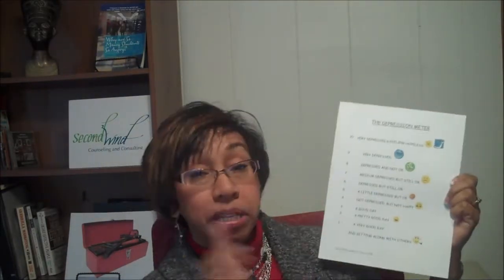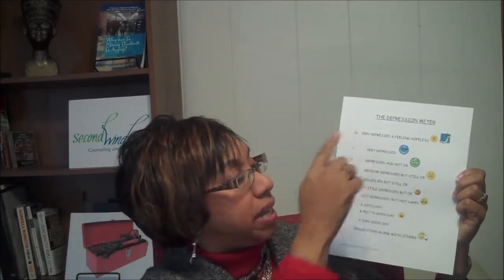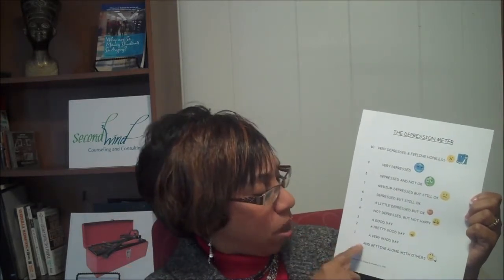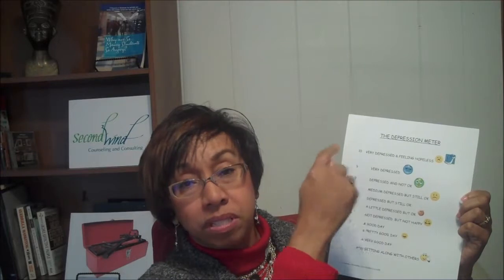The depression mtr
A bully prevention assessment tool